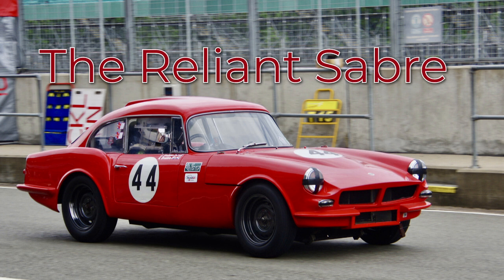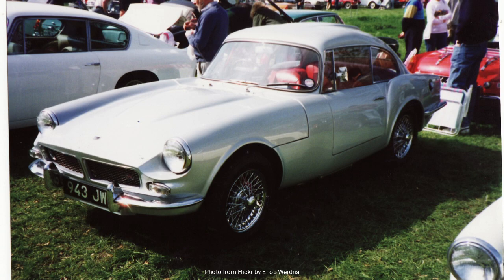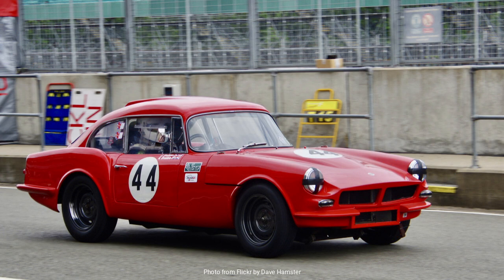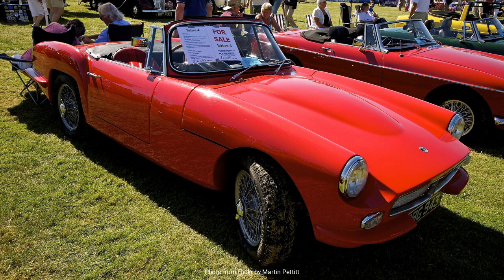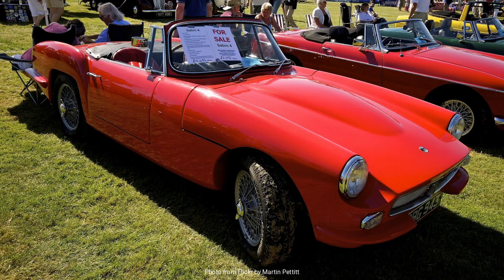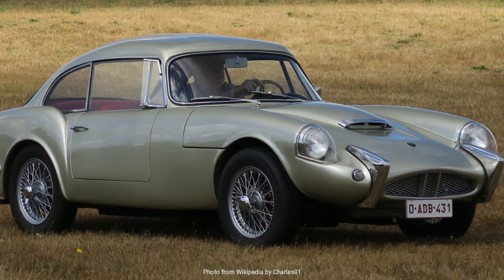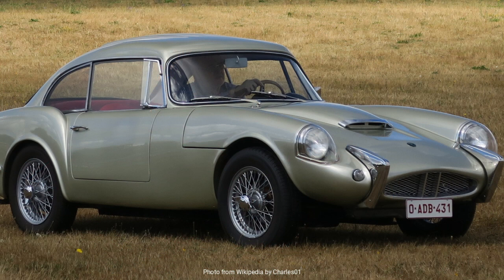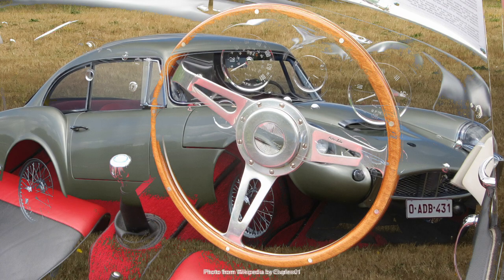Reliant Sabre: How Reliant Built a Real Sports Car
A lightweight fiberglass marvel that redefined what a small carmaker could achieve in the 1960s